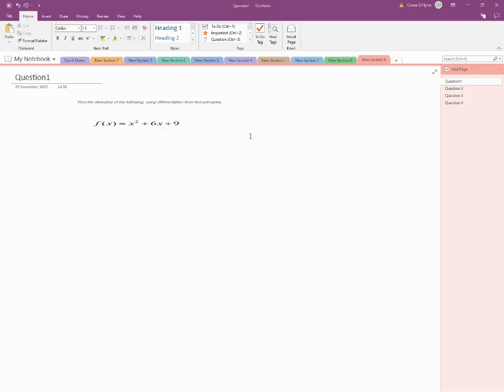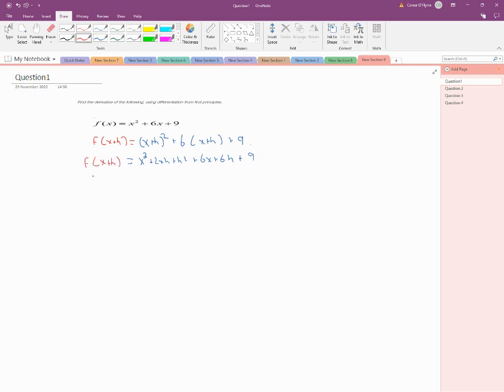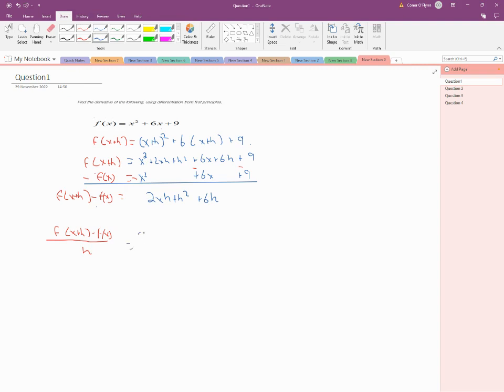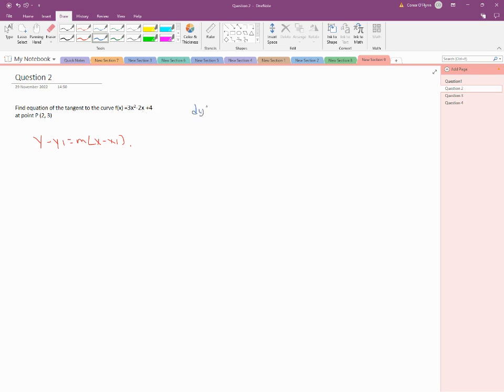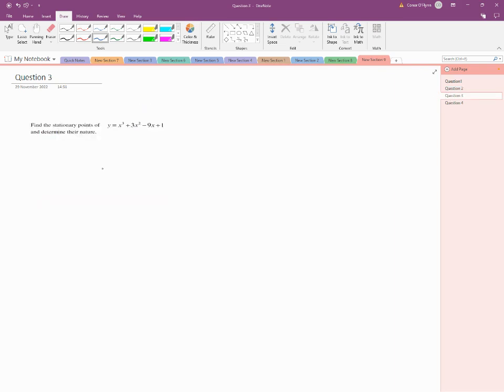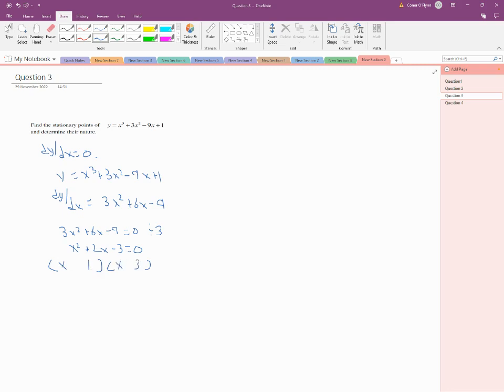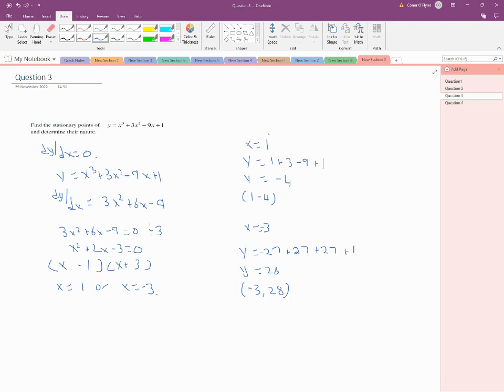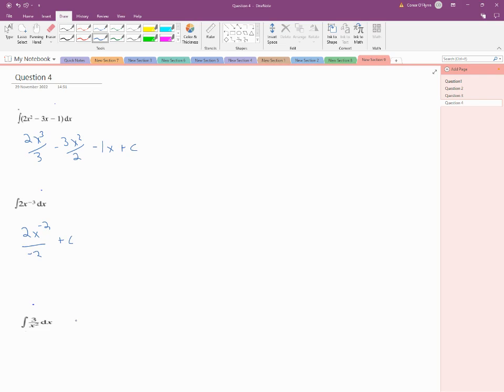Leaving cert Maths calculus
Some calculus questions for Leaving cert higher